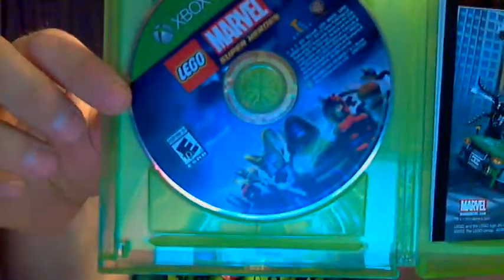Unboxing with Delta - Episode 38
What kind of game is that?  really?